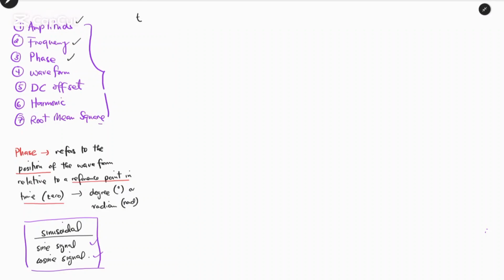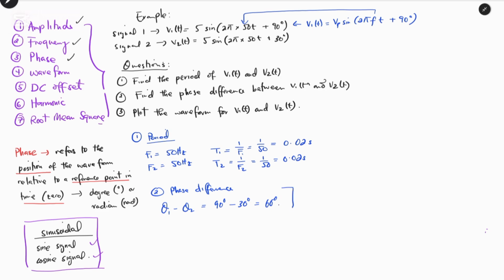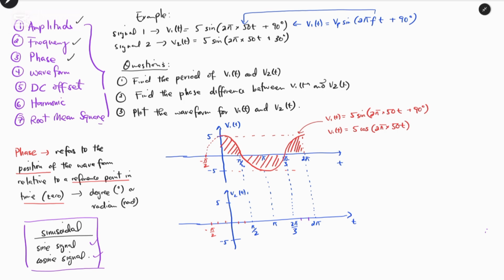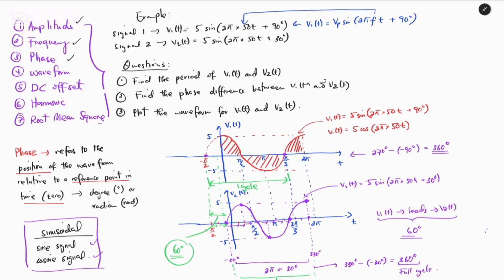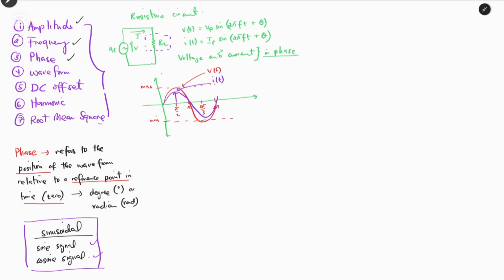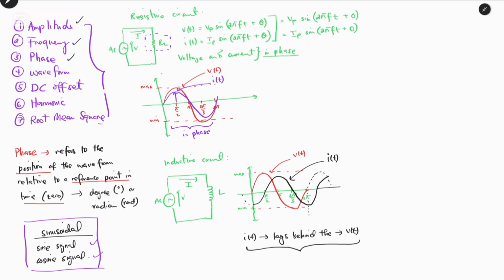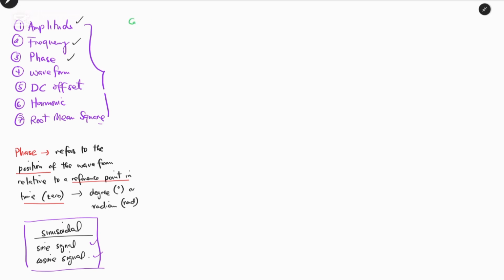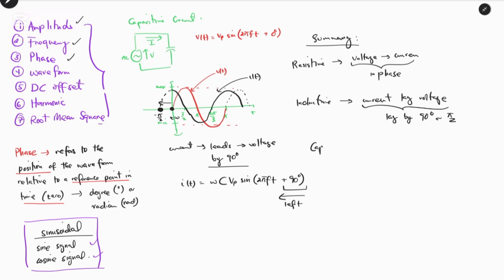Phase in Alternating Current (AC) Signal (Part 2)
The journey continues! In Part 2 of our **Phase in AC Signal** series, we dive deeper into how **phase shift** affects multiple waveforms and explore real-world electrical systems where **phase relationships** play a vital role ⚔️⚡

🔥 In this episode, you’ll uncover:
⚔️ How to analyze **phase differences** between signals
⚔️ What happens when signals are **in-phase** or **out-of-phase**
⚔️ Practical examples: **power systems**, **transformers**, and **communication signals**
⚔️ Visuals and timing diagrams to fully grasp the concept of **Δϕ (phase angle)**

**Understanding phase** is crucial in mastering **signal analysis**, **electrical circuits**, and **system synchronization**. Equip yourself with this knowledge and rise above in your engineering journey.